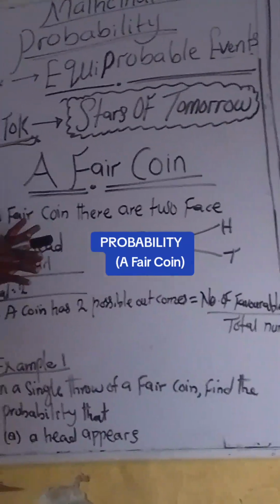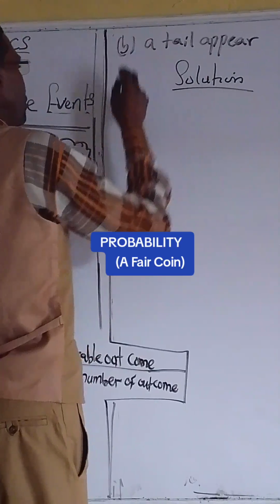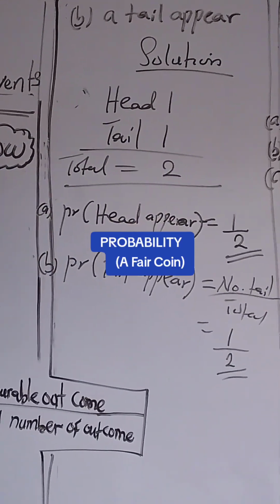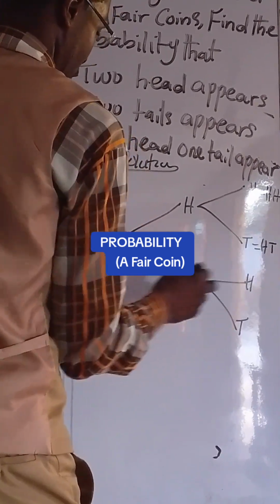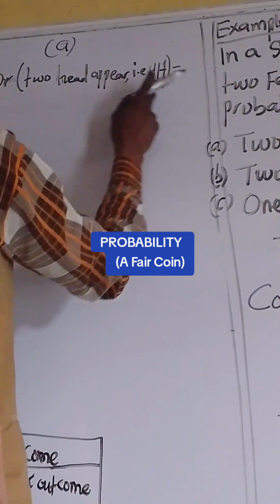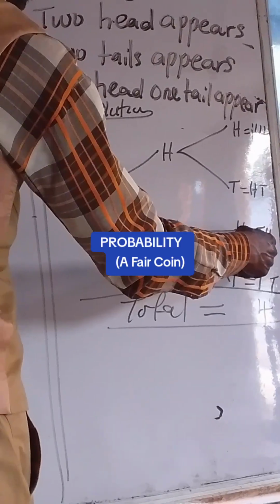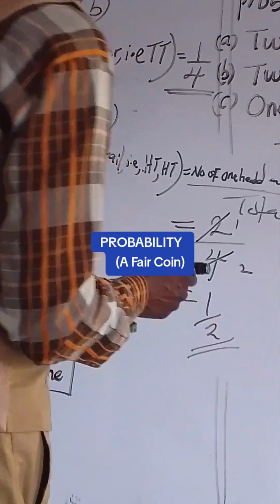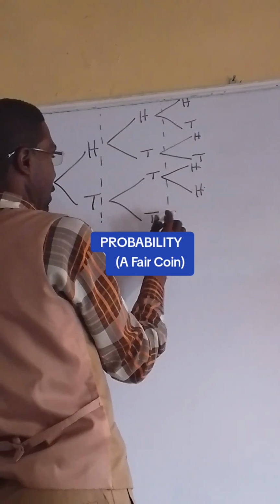May 23, 2026